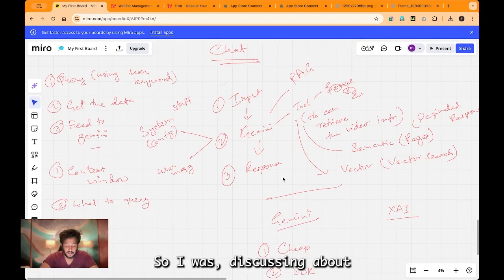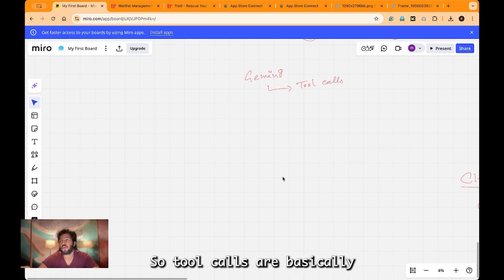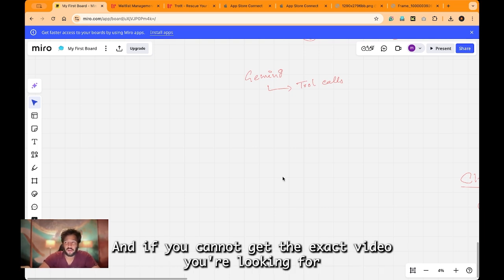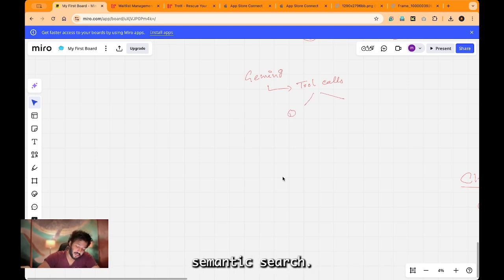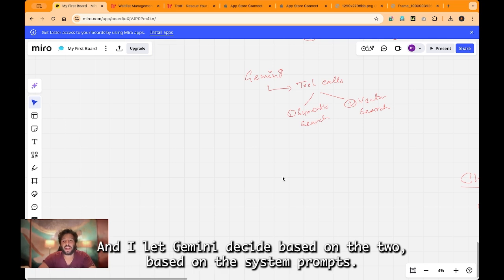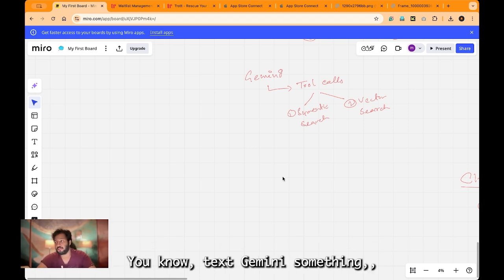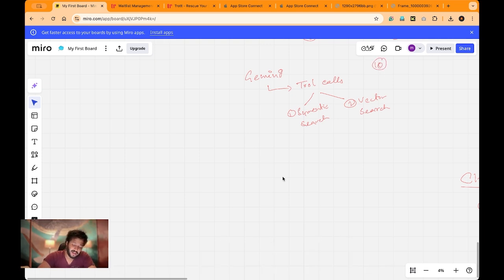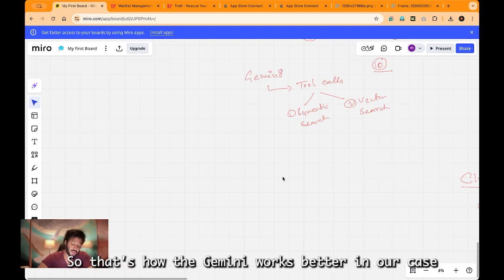Making our chat system efficient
Continuing the discussion about the chat architecture we dive deeper into how we optimised our chat.